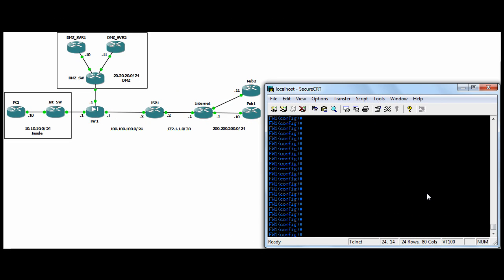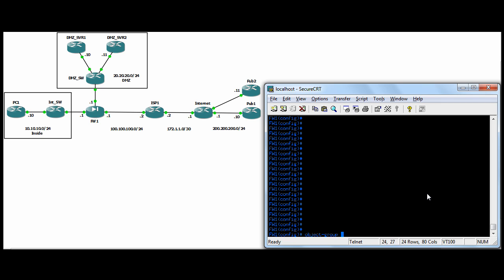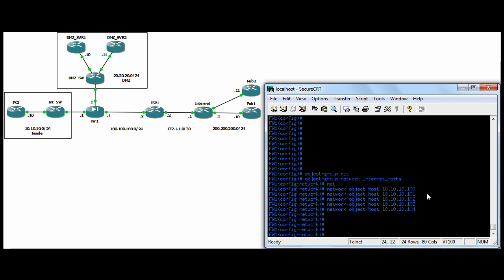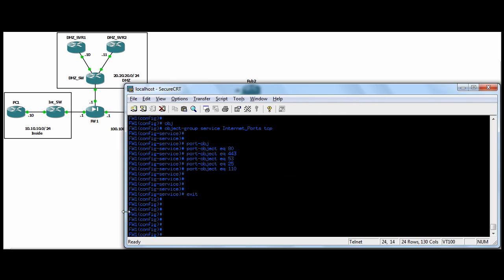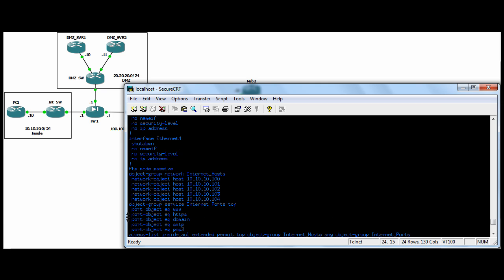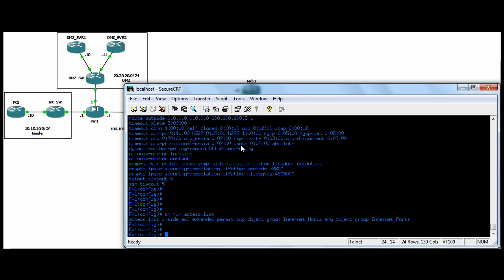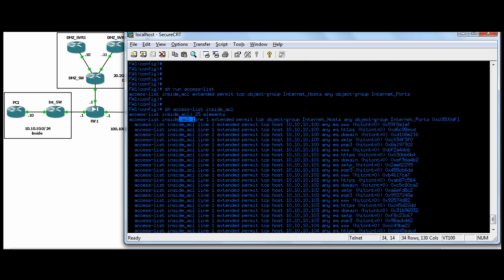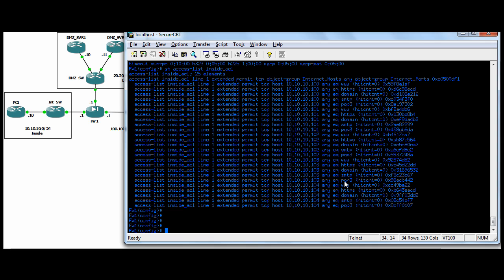Cisco ASA Basics - Lab7 - Object-groups.mov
How to configure object-groups in a Cisco ASA. If the console window is blurry. View in HD720 and full screen.